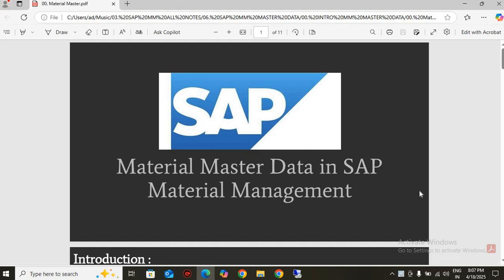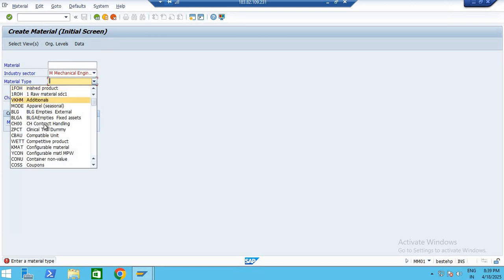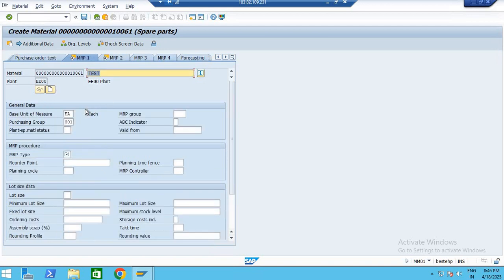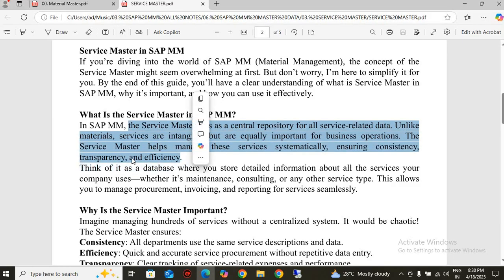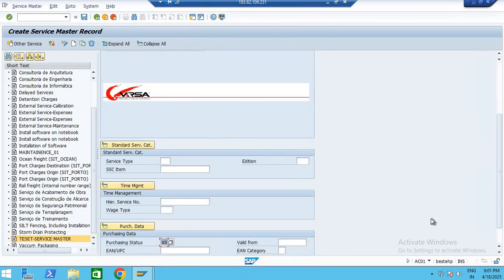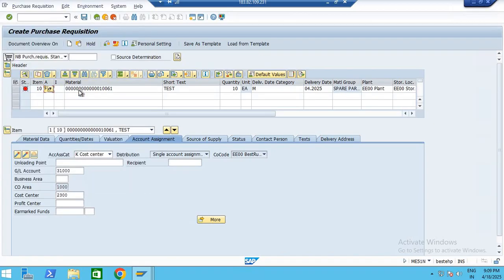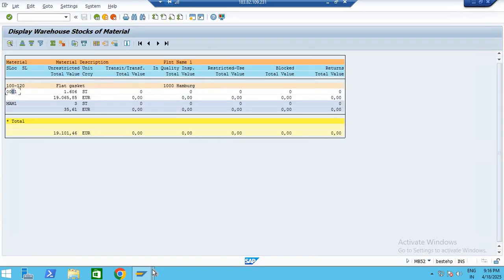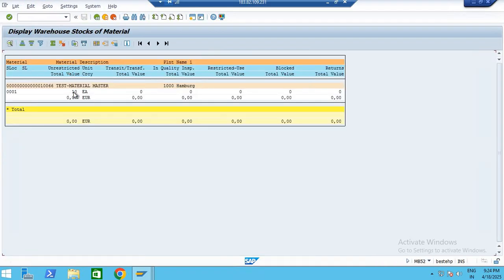CLASS 15 SAP MATERIAL MASTER DATA-1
CLASS 16 SAP MATERIAL MASTER DATA-1